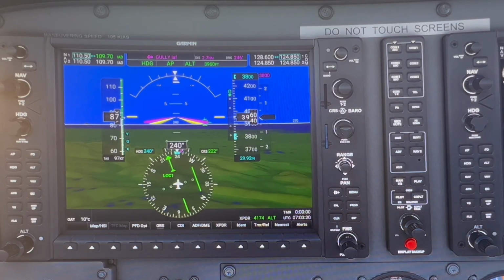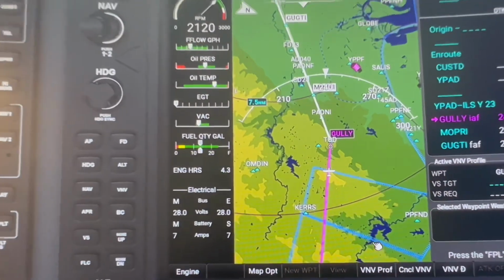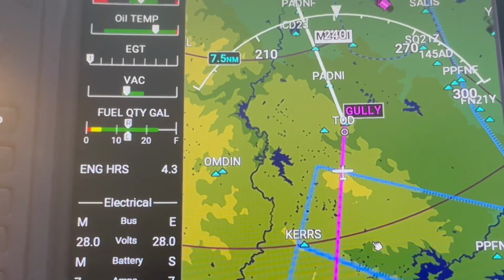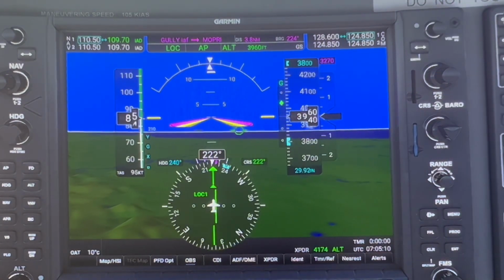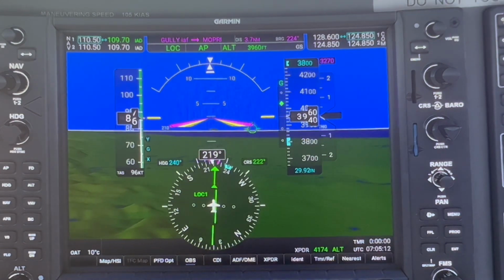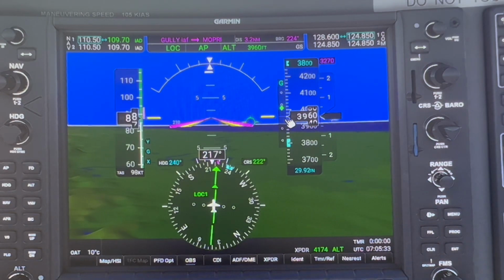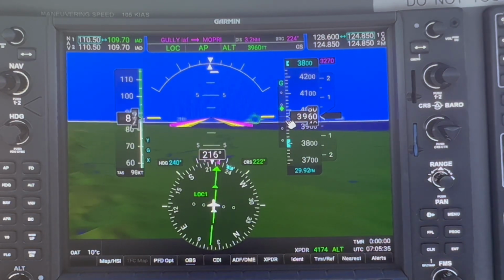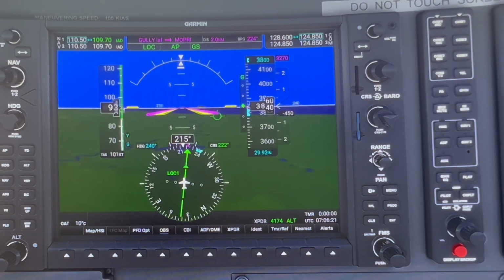Considering getting that IFR Rating? Watch this Now!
An Adelaide Aviation must watch exclusive featuring Simon P. - He breaks down all that daunting IFR Jargon so all you VFR Pilots out there can get a little glimpse of what lies ahead for you in your training as you begin your journey getting into the awesome world of Instrument Flight Rules here in Australia.